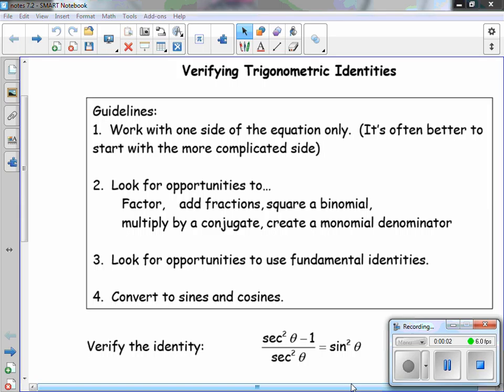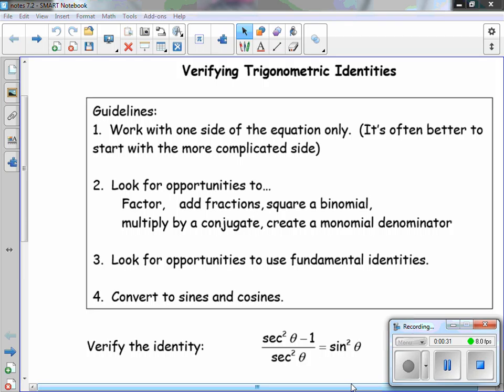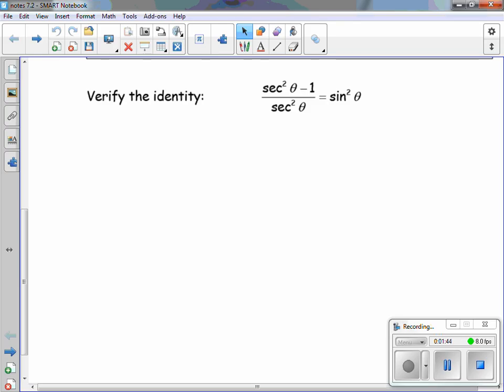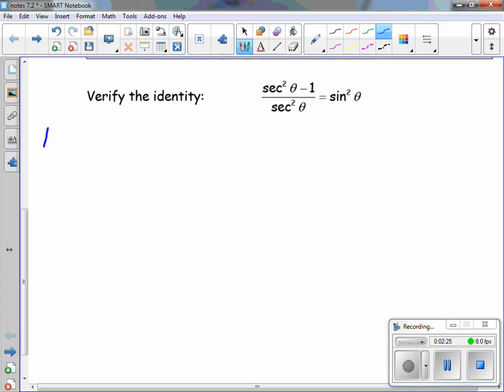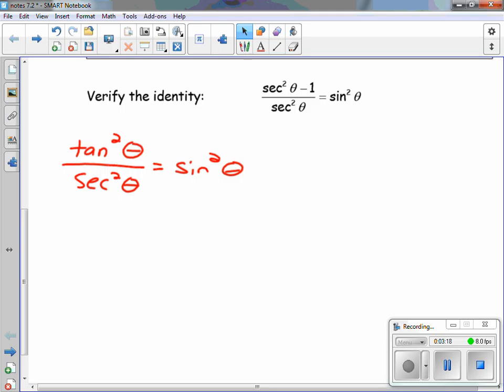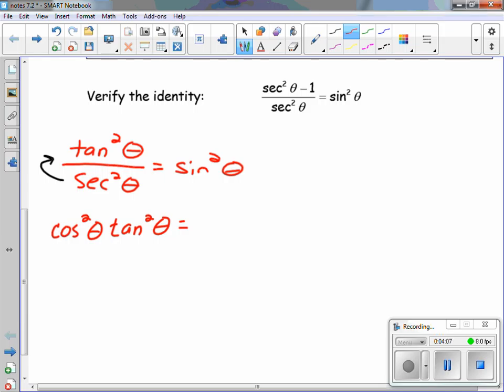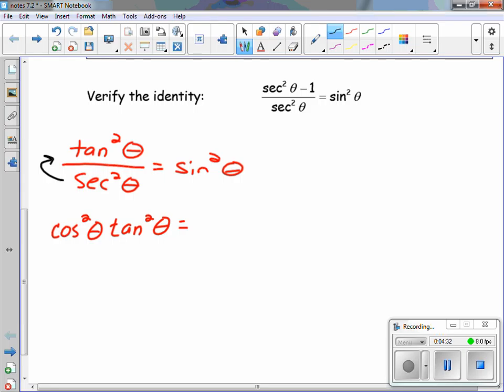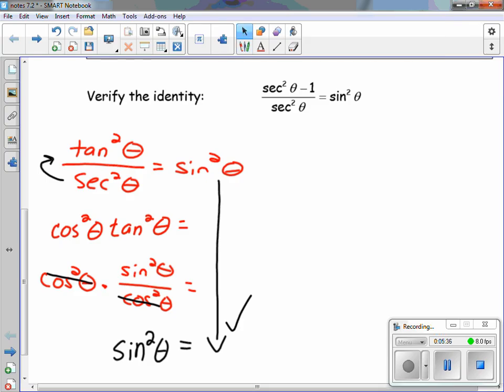7 2 ex 1